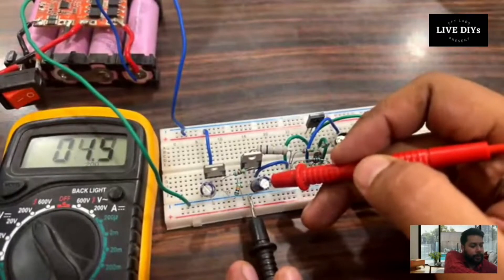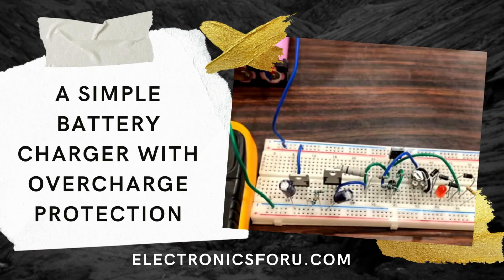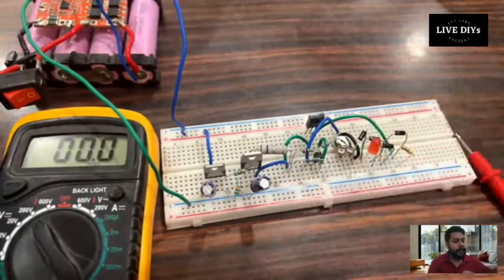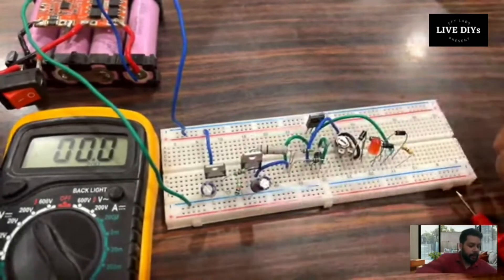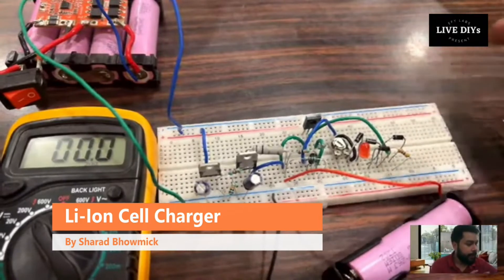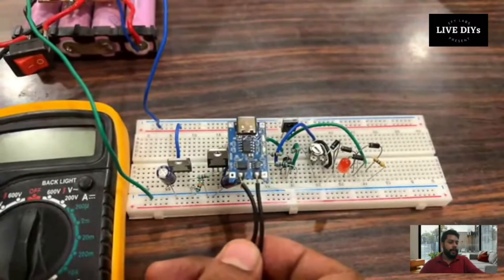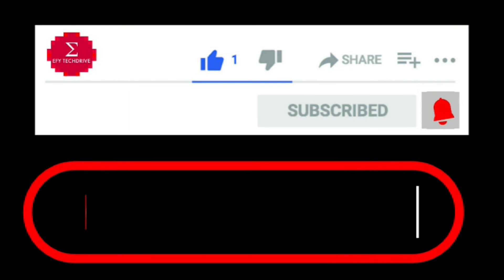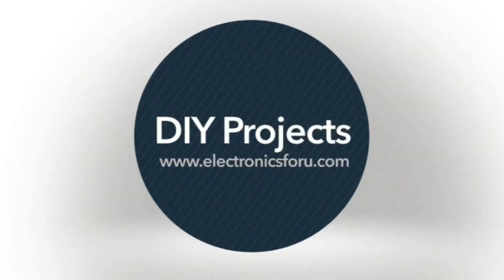A Simple Battery Charger With Overcharge Protection: Electronics For You DIY Project